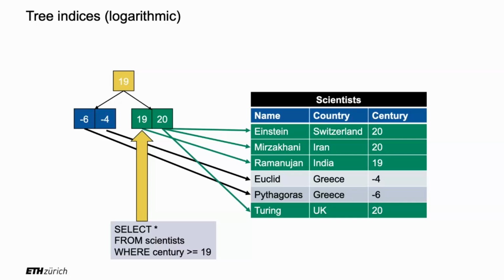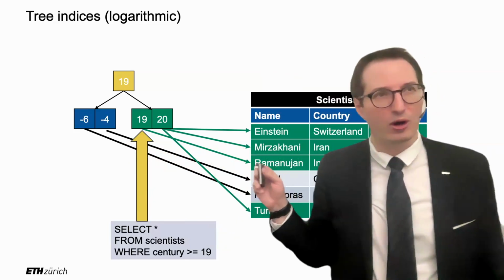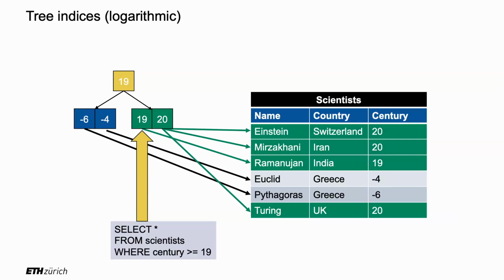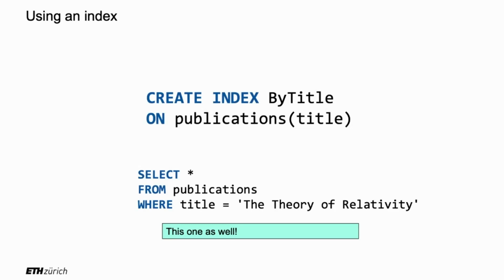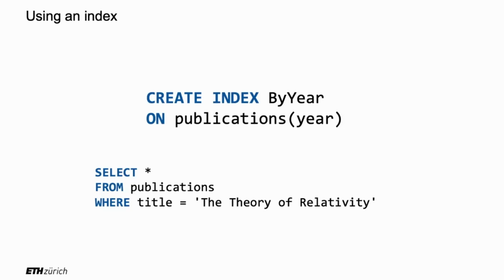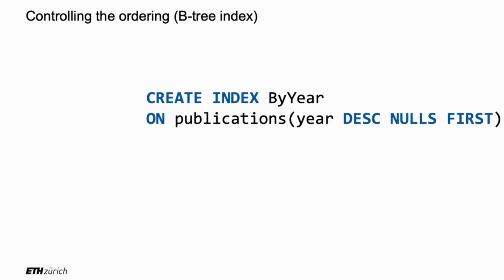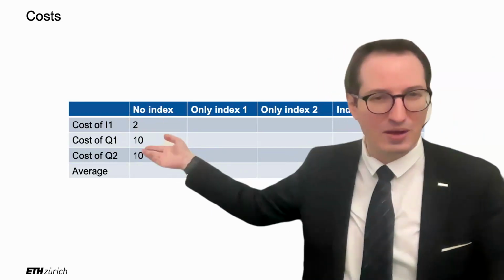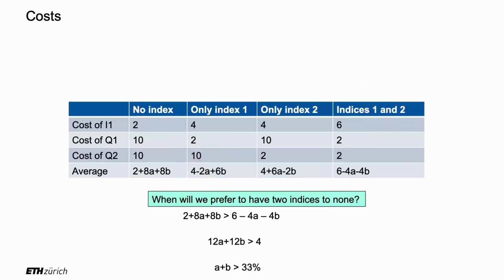8. Views and indices (4/4) - Information Systems for Engineers - ETH Zurich - Fall 2024